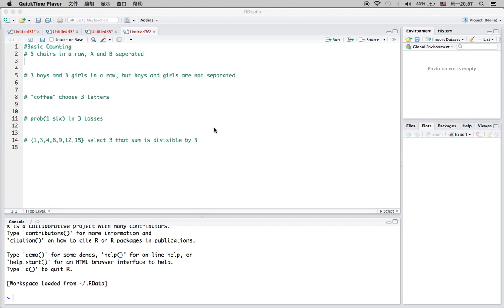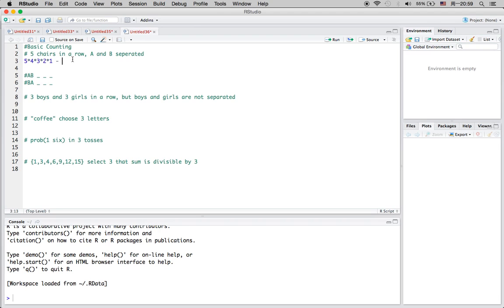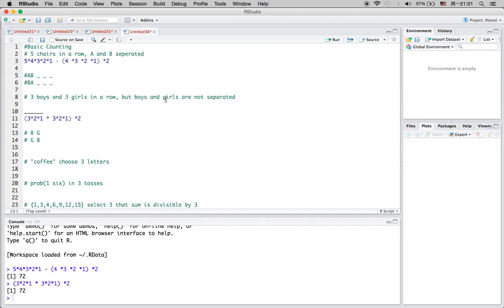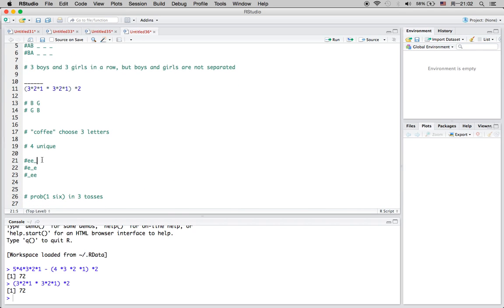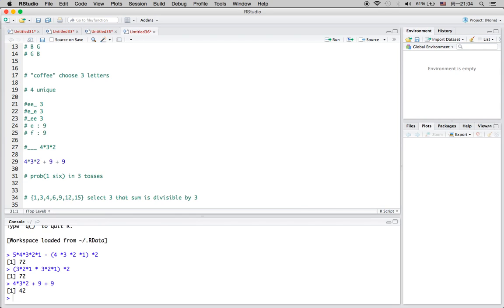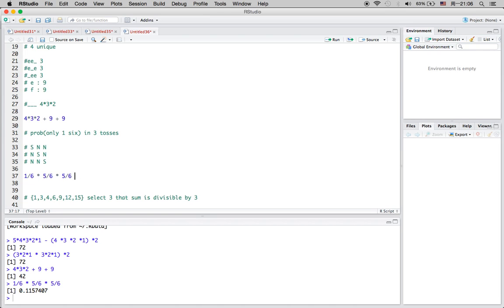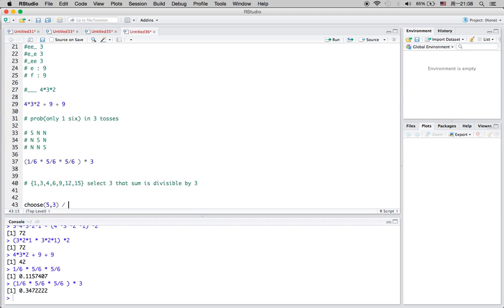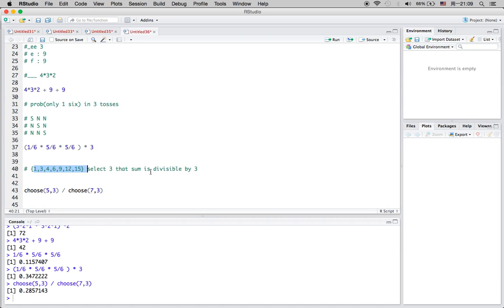Intro to Statistics 1: Probability Theory, Possible Outcome/Arrangement, Combination, Permutation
This video is going to talk about how to count the total number of possible outcome/arrangement to calculate probability. The core here is to cover all the outcomes such as BA is different from AB, that order matters (combination or permutation?). Also be careful to the cases that there are identical elements for arrangements.